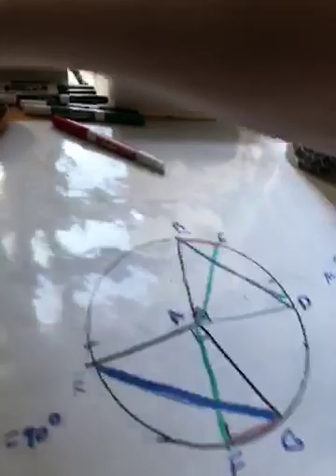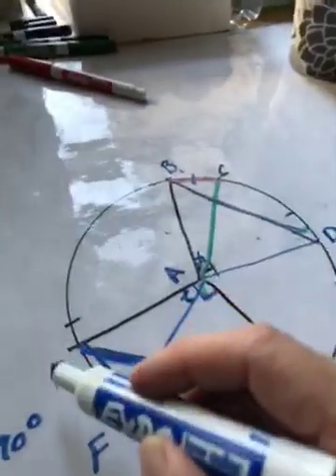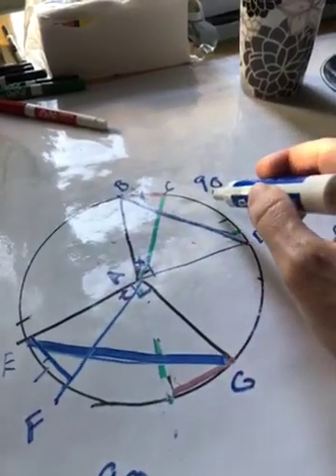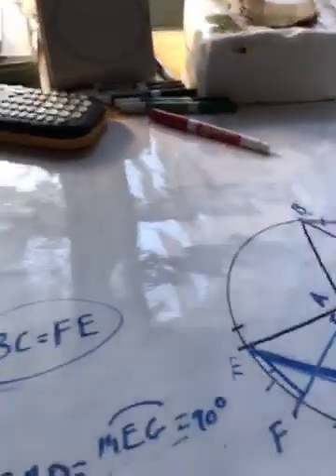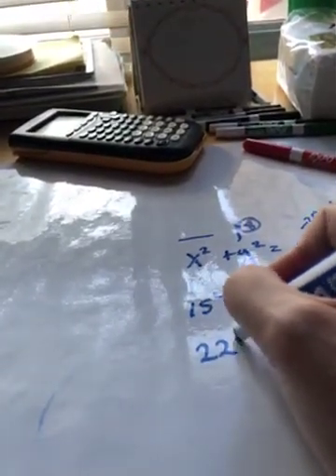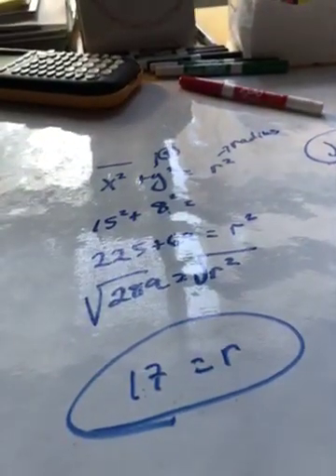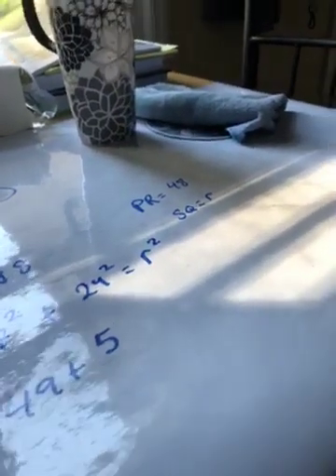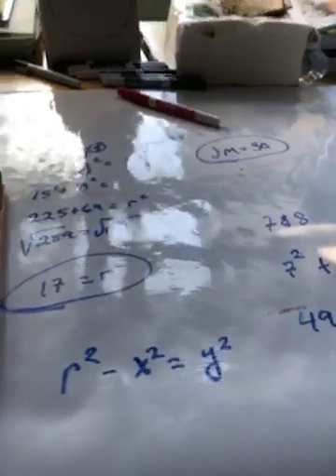10-3revisited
congruent central angles =congruent arcs